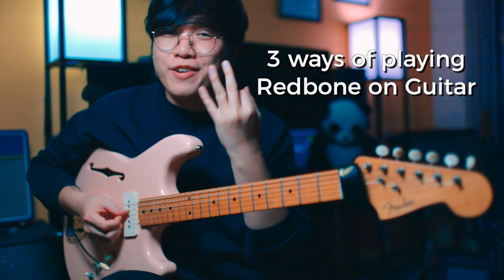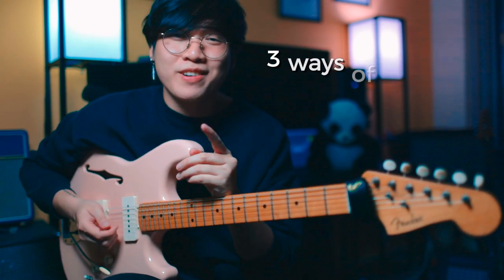redbone on guitar - melody, chords and improv